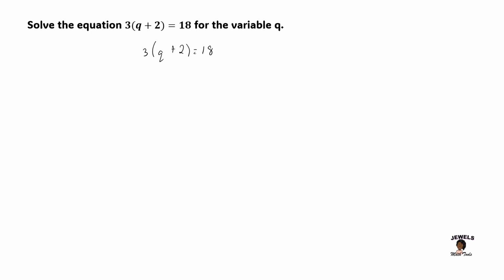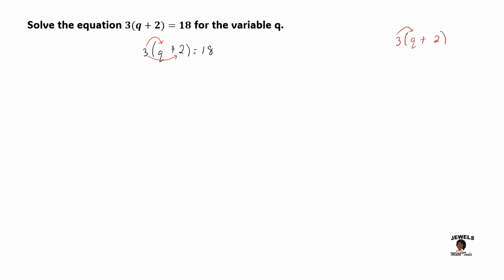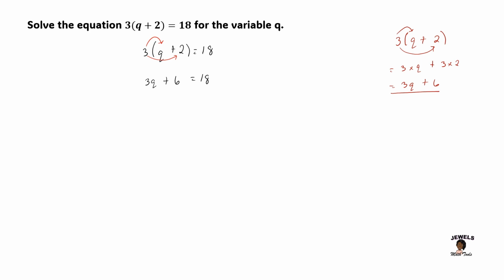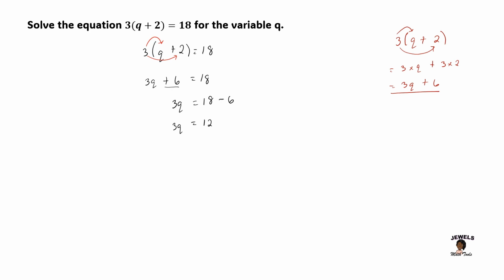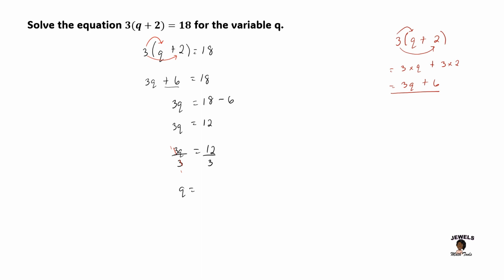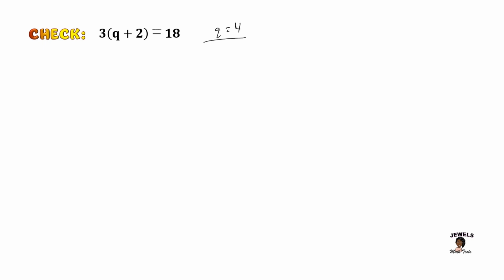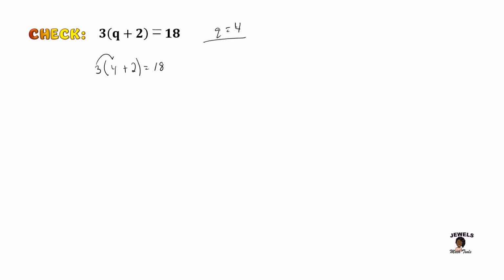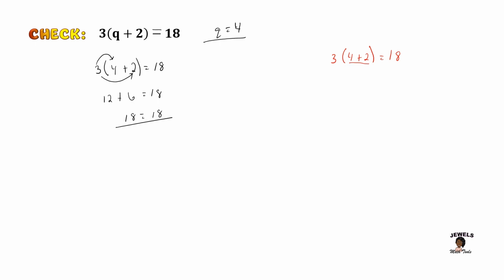Two Step Equation with the Distributive Property pt 1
In this video we are applying the distributive property to solve an equation for our unknown variable. To solve our equation we apply the following steps:
1. Distributive our term outside the brackets
2. Apply our steps for solving two step equation when using subtraction and division.
3. Check our solution using substitution

Once we've applied these steps you are encourage to become a better mathematician by practicing to improve your skills.